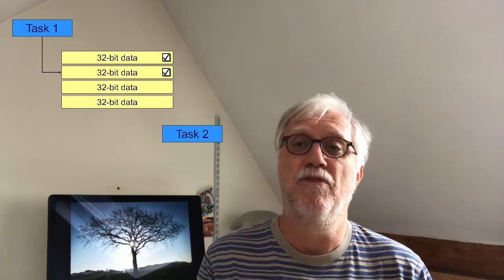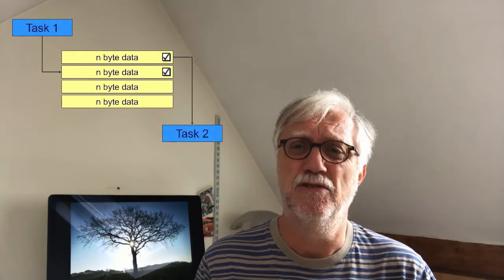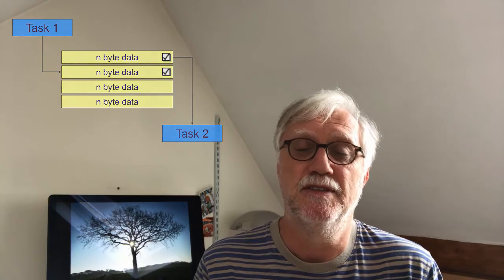Passing data between RTOS tasks